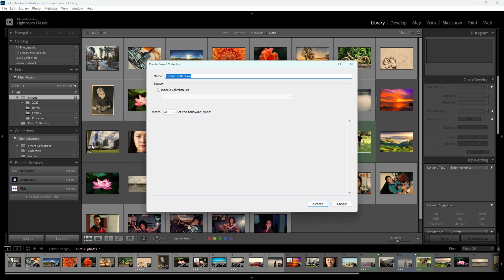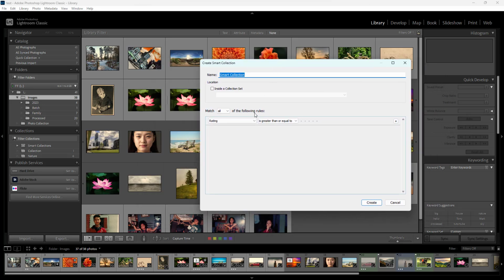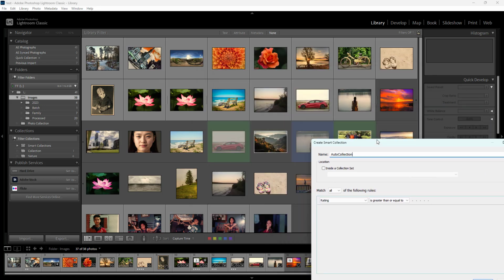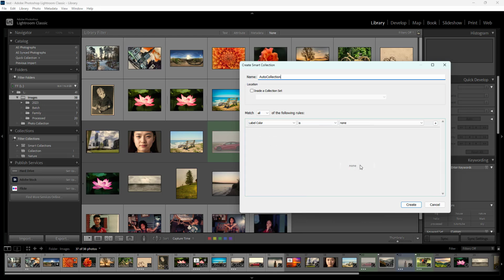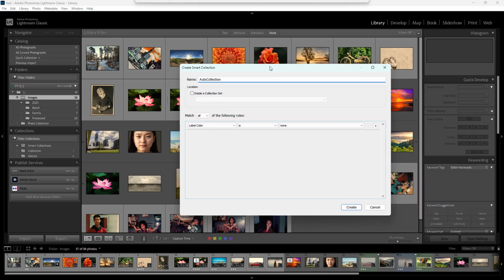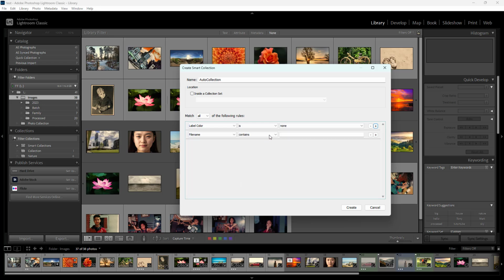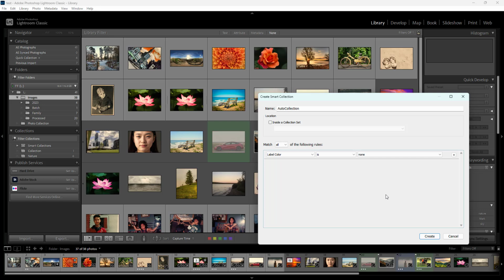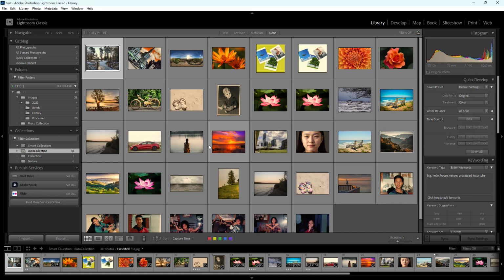Adobe Photoshop Lightroom Classic - Lesson 28 - Creating Smart Collection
In this tutorial, we’ll explore the essentials of Creating Smart Collection in Adobe Photoshop Lightroom Classic.